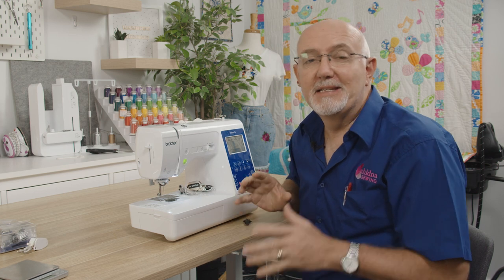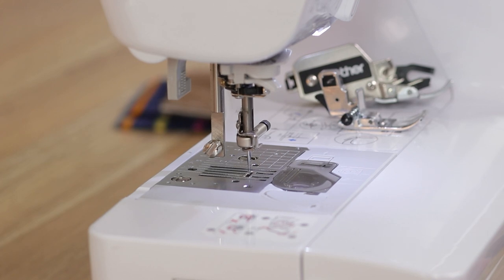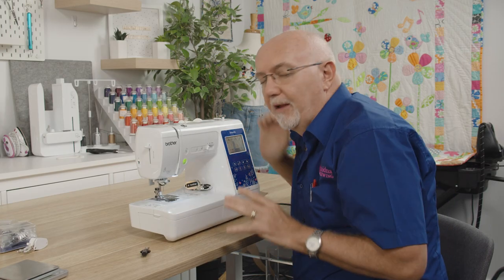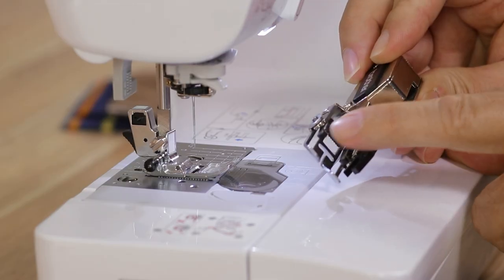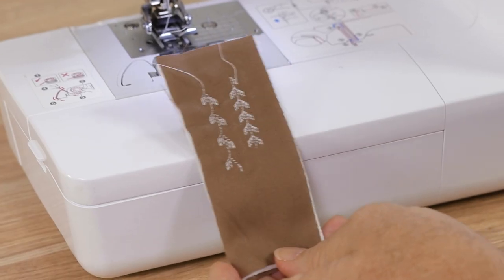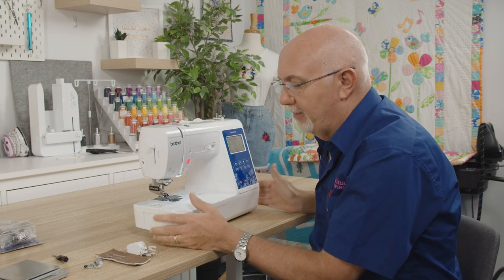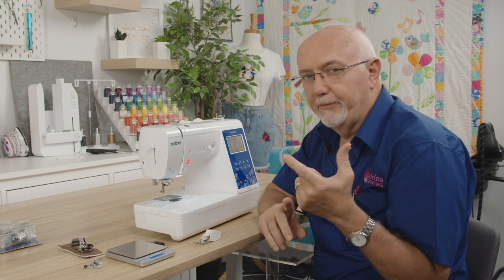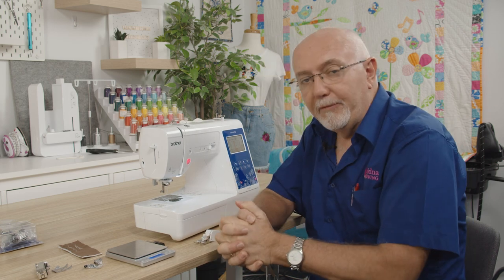A closer look at the Brother Dynamic Walking Foot with Gary | Echidna Sewing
In this video, Gary introduces the Brother Dynamic Walking Foot. Designed for all Brother home sewing machines, this foot produces brilliant sewing quality and quietness and is a must-have for any sewist.